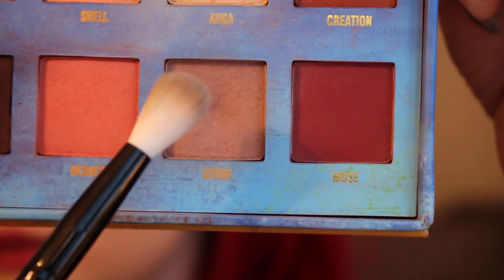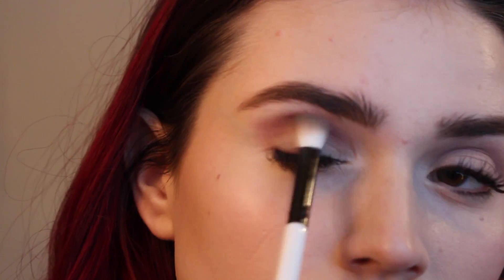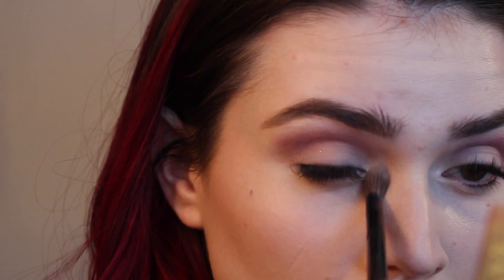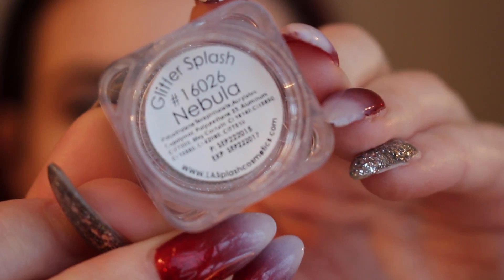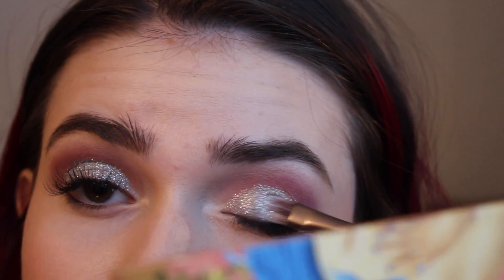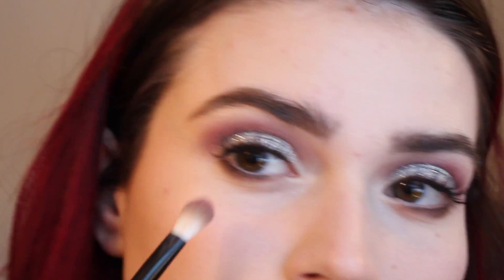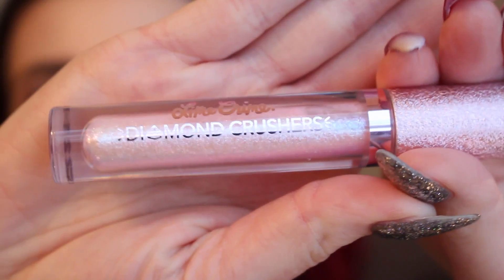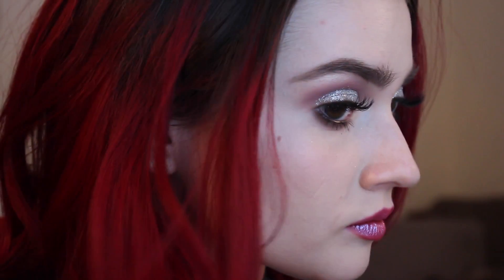NYE GLITTERY Makeup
Products Used:
Lime Crime Venus I Palette: Divine, Muse, Aura, Icon
Violet Voss Secret Weapon Glitter Adhesive
LA Splash Cosmetics Glitter: Nebula
Lime Crime Metallic Velvetine: Blondie
Kylie Cosmetics Lipgloss: Jolly
Lime Crime Diamond Crushers: Choke
Jeffrey Star Skin Frost: Ice Cold